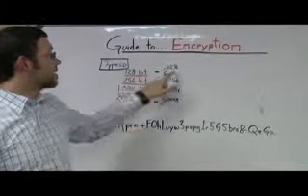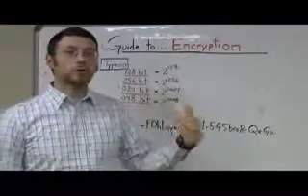Guide to Encryption